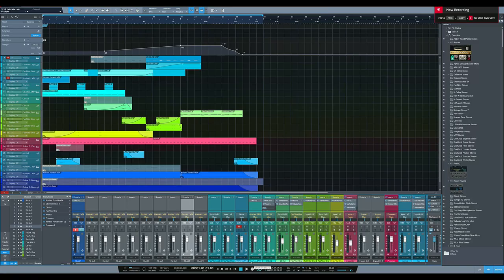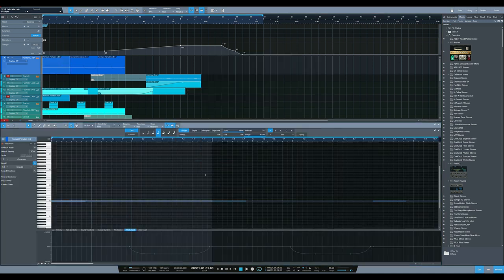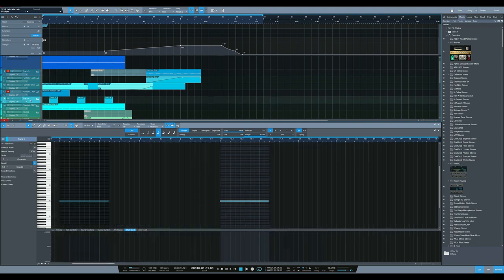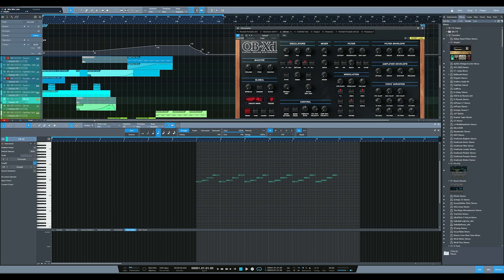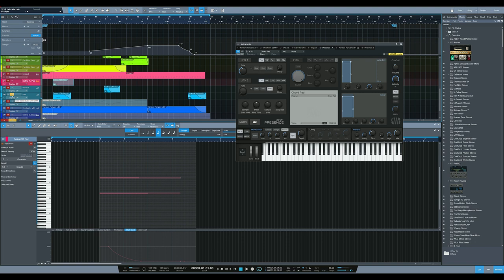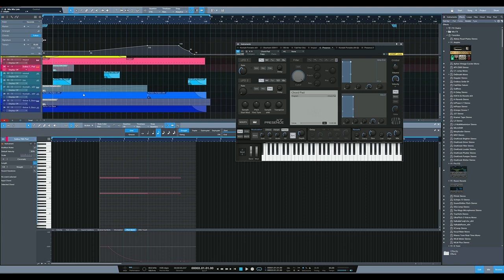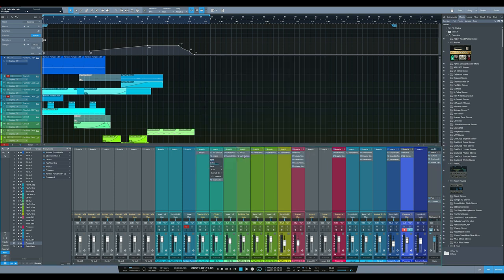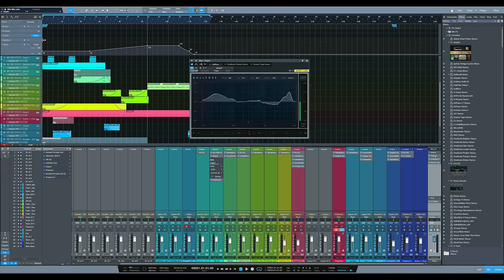HOW TO SOUND LIKE THE NETFLIX SHOW DARK!!!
Feel Free to Support!

 / charliehuntmedia

Sign up for a free account to listen for yourself